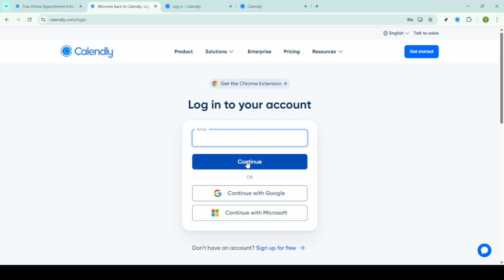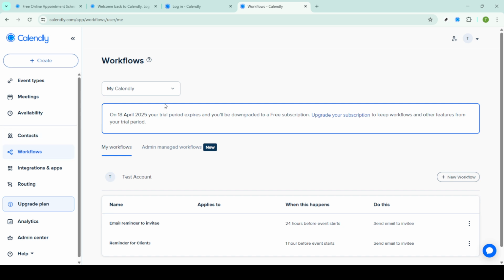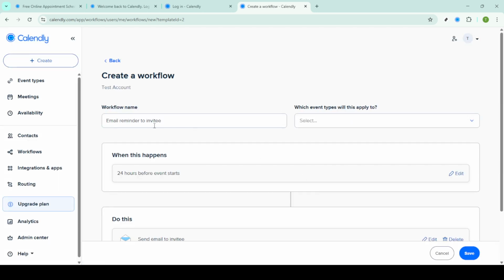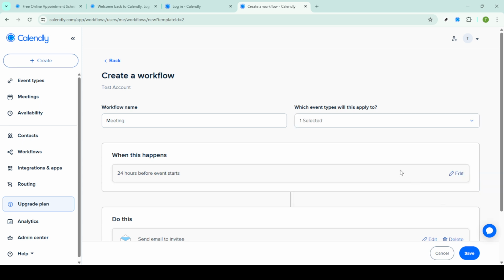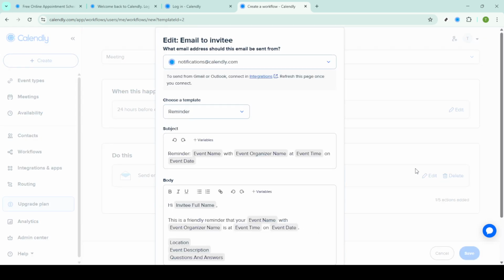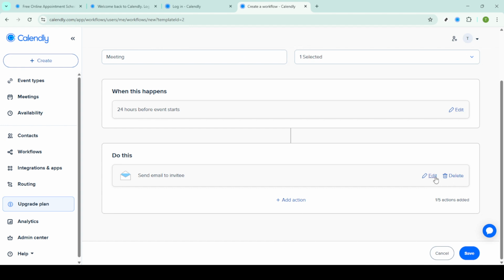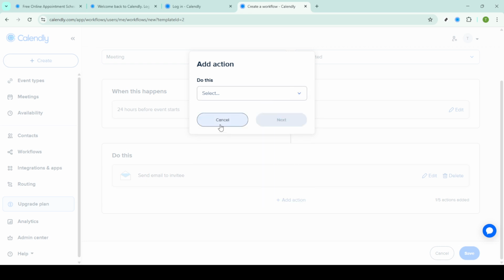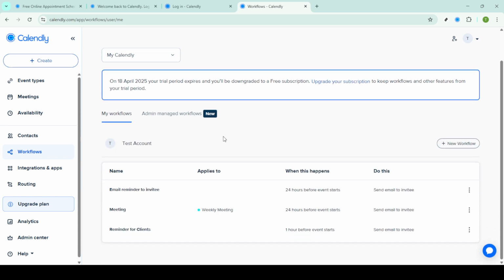How to Use Calendly at Work [2025 Full Guide]